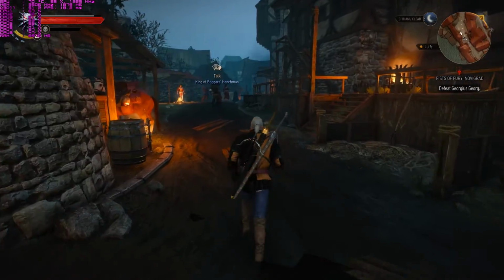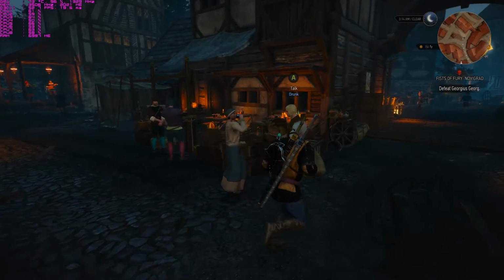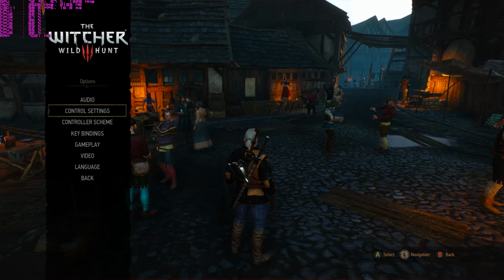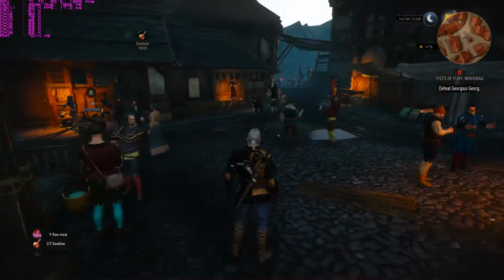The Witcher 3 Test On GTX970 After 1.05 Patch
Performance test on GTX 970 and i7-4790k. Best settings and tips for fluid 60 FPS on Ultra. NVIDIA Hairworks covered. See my performance review with Afterburner benchmark overlay. Please watch in 1080p 60fps on Full-screen.

Get newest games dirt cheap!

It was Your gaming addict ZombieBrain. Always hungry!

The Witcher 3: Wild Hunt 1.05 patch notes (from official site):
(I apologize for putting a link but these notes are too long to fit in the description.)

Recorded on:
i7-4790k @4 Ghz (Turbo @4.7 GHz)
EVGA GTX 970
8 GB RAM
Win 8.1